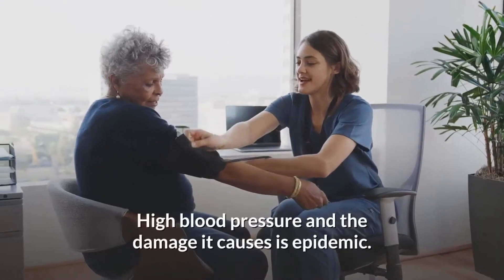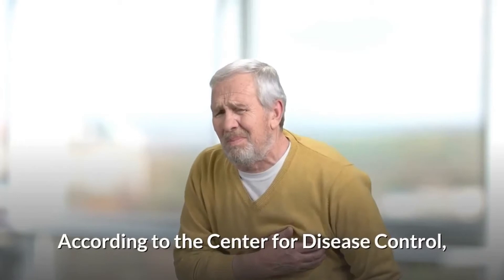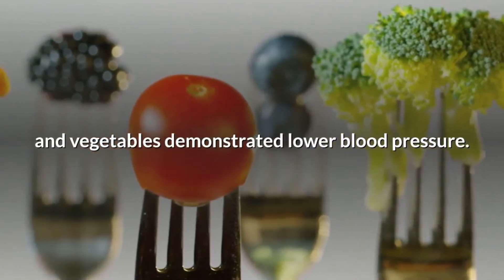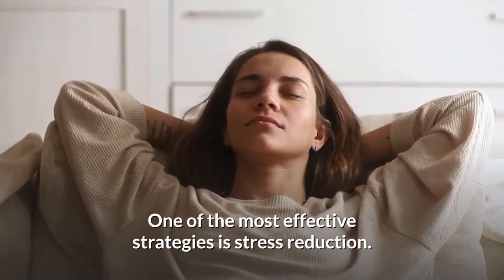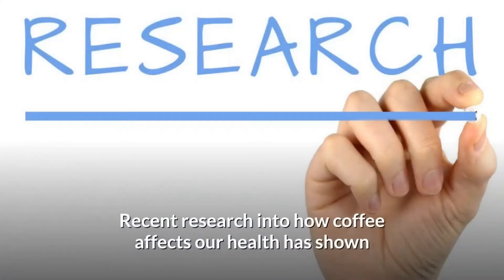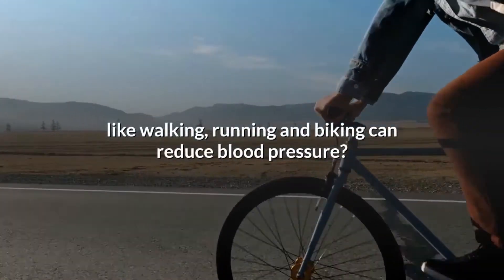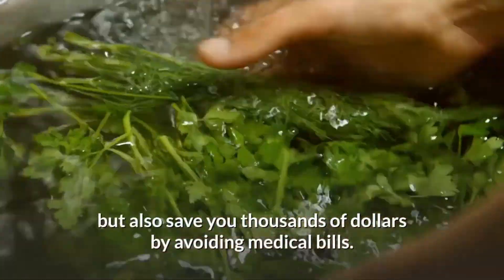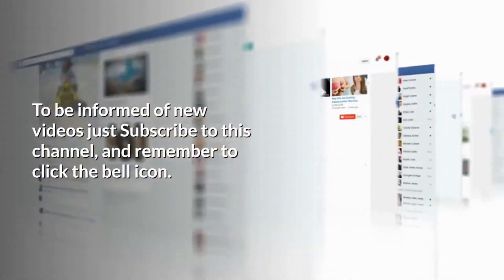IF YOU HAVE HIGH BLOOD PRESSURE, THIS IS IMPORTANT!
Want to see all the amazing things that ProArgi-9 can help with by delivering nitric oxide therapy

High blood pressure and the damage it causes is epidemic. Not only is it epidemic, but it has become big business.

Doctors and big pharma are making billions treating a disease that is fixed with changes in lifestyle choices.

Now this may not be true for everyone, but is true for the vast majority of people.

That being said, in today's news update I want to talk about, "4 Ways to Lower Your Blood Pressure Naturally".

Now let's see what we have today.

According to the Center for Disease Control, one of the leading factors in causing heart attacks is high blood pressure. The latest statistics show that about 80% of American adults suffer from high blood pressure.

Here are four sure fire ways to help bring your blood pressure closer to the normal range.

The first way is to Eat More Vegetables.

It has been established, that consuming more vegetables can reduce your risk of cardiovascular disease. This is due to the antioxidant vitamins and minerals found in veggies. In fact, recent studies have shown that people that ate a diet high in fruits and vegetables demonstrated lower blood pressure.

Here are 5 tips to help you eat more vegetable.
1. Eat dark leafy greens.
2. Add vegetables to your lunches and dinners.
3. Replace a carbohydrate with a vegetable.
4. Try blending a soup with vegetables and broth.
5. If you can't green your plate, at least half of your plate should be green.

The second way is to Reduce Stress.

There are a few lifestyle changes that can be incredibly effective in preventing and reversing high blood pressure, and without medication. One of the most effective strategies is stress reduction. But we don’t often think of stress as something that increases blood pressure.

Here are 6 tips to help you reduce stress.
1. Don’t try to do everything.
2. Plan your day.
3. Slow down.
4. Invest in self-care.
5. Talk to someone about your feelings.
6. Forgive yourself when you make a mistake.

The third way is to Drink Less Coffee.

Drinking coffee has been proven to help lower blood pressure in some men and women. You might think that more is better, but the opposite is actually true. Recent research into how coffee affects our health has shown that having too much can have a negative effect on your blood pressure, and risk for other diseases.

5 tips to help drink less coffee.
1. Drink more water.
2. Cut down on milk and sugar.
3. Limit coffee to the morning.
4. Drink green tea instead of coffee.
5. Take a break from caffeine.

The last method is to Exercise More Regularly.

Did you know that cardiovascular exercise routines like walking, running and biking can reduce blood pressure? Exercise is defined as physical activity that uses energy generated by skeletal muscles that improve physical fitness. Cardiovascular exercises are the ones you are referring to when someone tells you to work out. It’s an exercise that gets your heart pumping faster and can help you lose weight.

Here are 4 tips to get you to exercise more.
1. Take a walk.
2. Buy some resistance bands.
3. Use the stairs.
4. Cook at home.

Following these tips will not only help you live a more healthy life, but also save you thousands of dollars by avoiding medical bills.

OK, that's it for this video. But just one more thing.

Remember, there are many ways to deal with high blood pressure. At Healthy At 60 Plus we have a preferred method called Nitric Oxide Therapy.

Click the link below this video to see a great explanation of Nitric Oxide Therapy, and how it can change your life.

To view other videos about this same topic, just click on either of these two video links. I want to that you for stopping by today, and watching this video. Have a great day, and here's to your good health.

Blood Pressure

hypertension,
healthy at 60 plus,